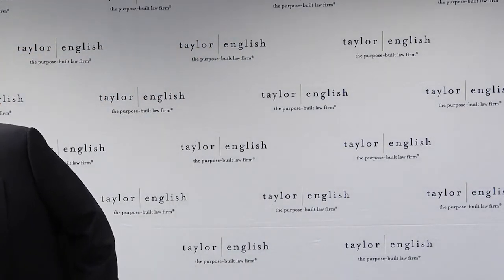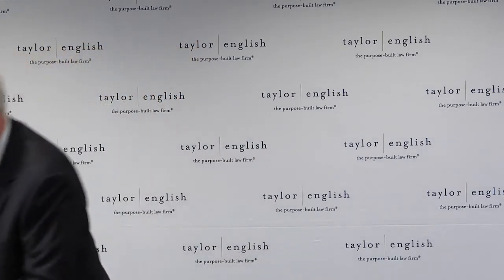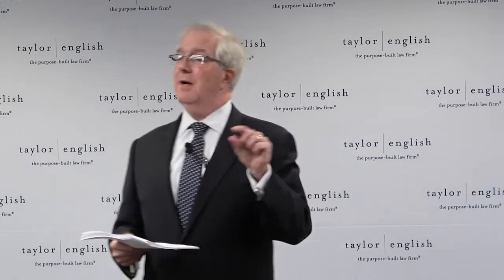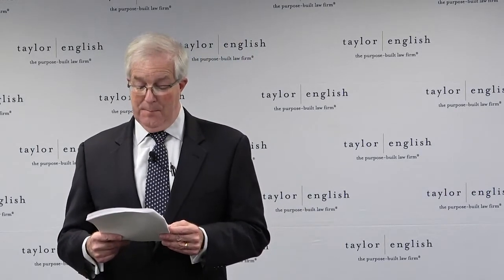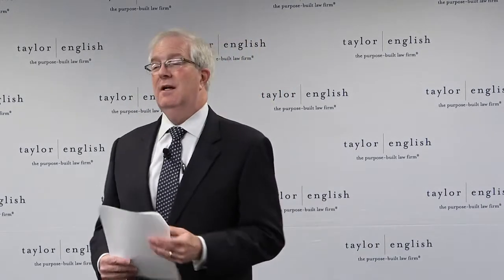Motions to Dismiss and to Strike under the Federal Rules of Civil Procedure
Henry M. Quillian III discusses Motions to Dismiss and to Strike under the Federal Rules of Civil Procedure. He examines sample orders about purportedly alleged corporate malfeasance and male enhancement supplements. Watch to grasp a sense of the power of a motion to dismiss to get rid of a case at the trial stage, especially in Federal Court.

*Cases are not discussed by name or topic in the video